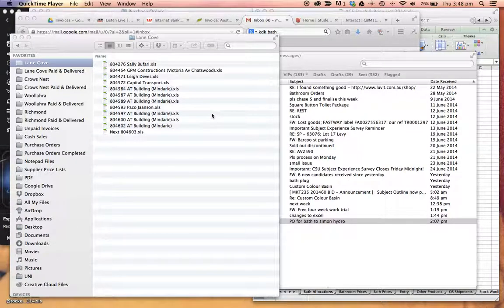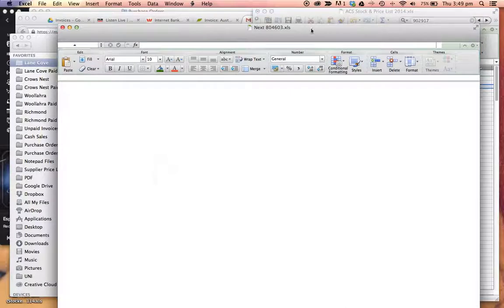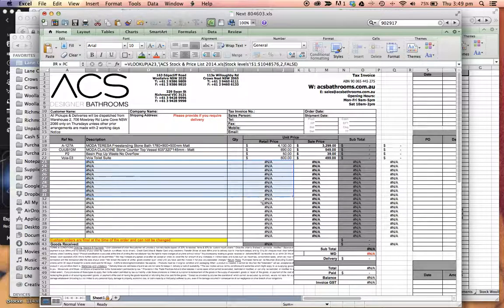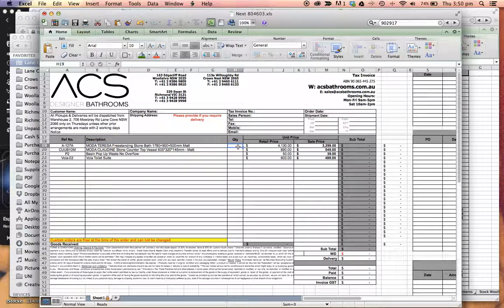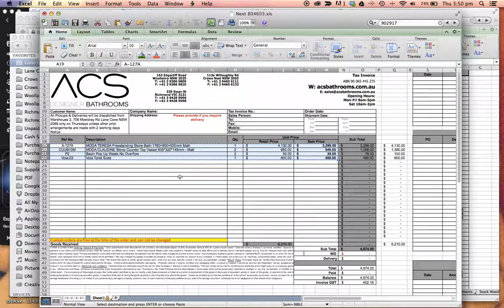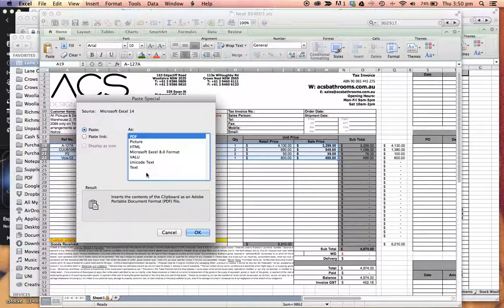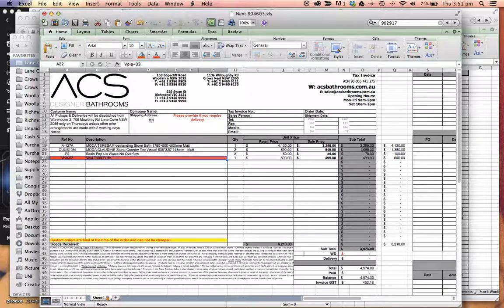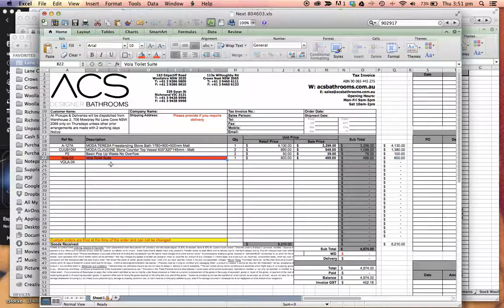Change Invoice Tutorial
Change Invoice Tut